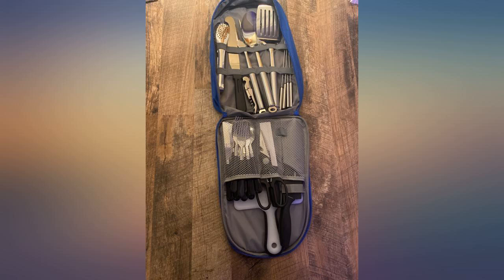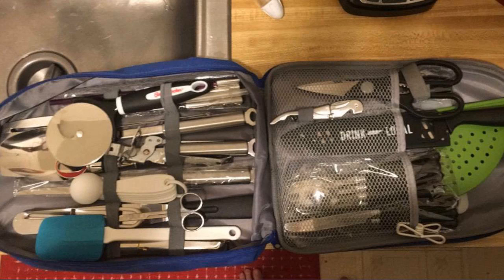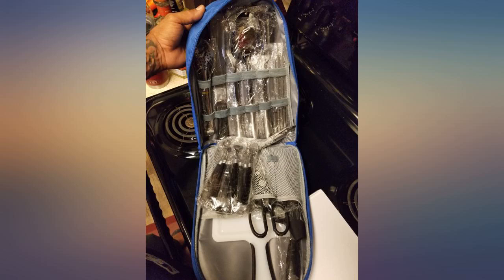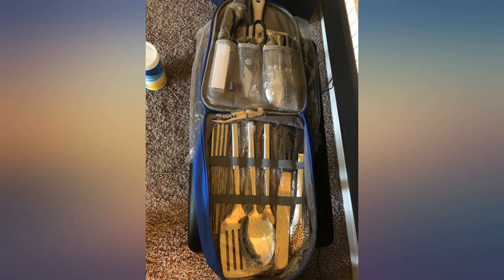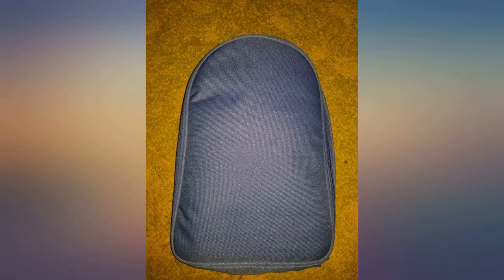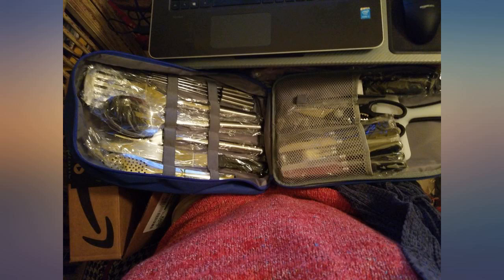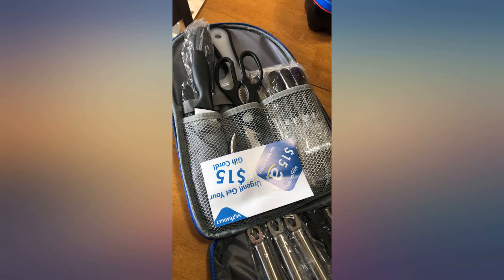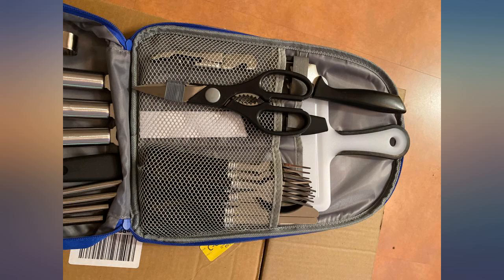Portable Camping Kitchen Utensil Set, Stainless Steel Outdoor Cooking and Grilling review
Portable Camping Kitchen Utensil Set, Stainless Steel Outdoor Cooking and Grilling Utensil Organizer Travel Set Perfect for Travel, Picnics, RVs, Camping, BBQs, Parties and More (9Pcs or 27Pcs)

Main Features:
- [(Everything You Need)] AMZGO 27-piece camping picnic cooking accessory kit at competitive prices designed for every family or outdoor enthusiast. It is a complete and professional BBQ grill kit will satisfy all your needs for cooking, perfect for travel, picnics, RVs, camping, hiking, backyard BBQ-ing, parties, concerts, sporting events, boat rides, mountaineering and more.
- [(What You Will Get)] Everyone of them has its unique use, this utensil set would be your great companion during cooking. Included 1*storage bag, 1*cutting board, 1*barbecue fork, 1*slotted tongs, 1*paring knife, 1*chef's knife, 1*wine opener, 1*ladle, 1*scissors, 1*scraper, 1*slotted turner, 4*barbecue skewers, 4*flatware cutlery set(3pcs). All purchases are guaranteed.
- [(User-Friendly Design)] Your grilling experience is our main design purpose. Perfect lightweight and ergonomic grips ensure avoiding getting burns and skid when the grilling action. Besides, the end hanging rings design enable easy hang hang on everywhere when drying or not in use to save space and keep tidy. Meanwhile, these camping cooking utensils are lightweight, so you can turn or stir with easy and won't get tired quickly.
- [(Enhanced Storage & Quality)] Everything is right where you left it. Compact zippered bag with outside handle for easy transportation, compact storage, and quick organization. Made with tough oxford fabric, keeping all cooking utensils clean, dry, dust and rust-free. Every utensil fits nicely in designated strap or pocket, is held in place, do not clatter or get scratched and damaged during transportation.
- [(Safe & Durable)] Crafted with food-graded stainless steel or PP material, these cooking utensils are non-toxic and BPA-free, safe to use. Sturdy construction make these tools durable and long-lasting, you'll never worry about your grill accessories crack or deform. Easily cleaned, some of the kitchen utensils are dishwasher safe. No smells and no sticky residue after washing.